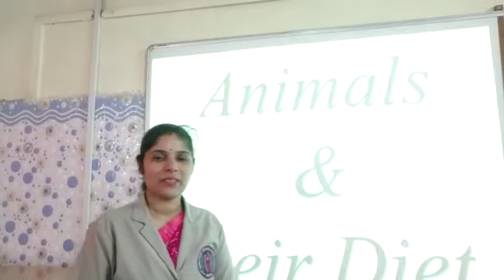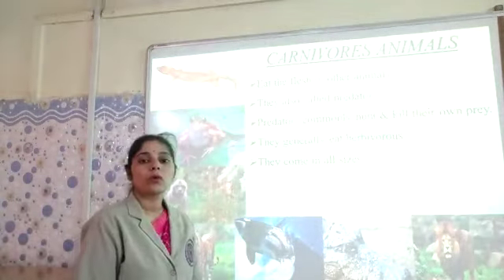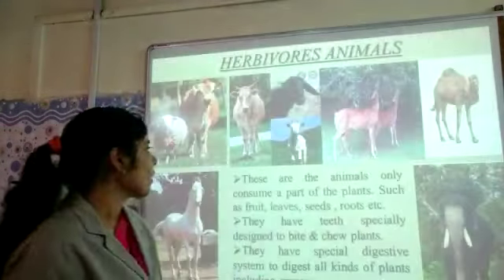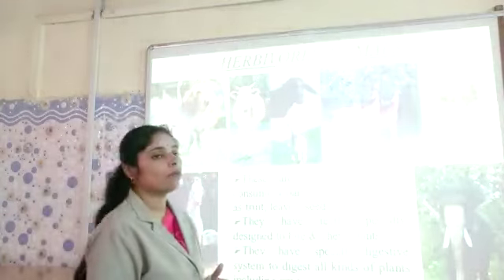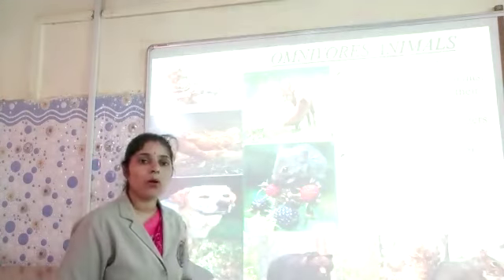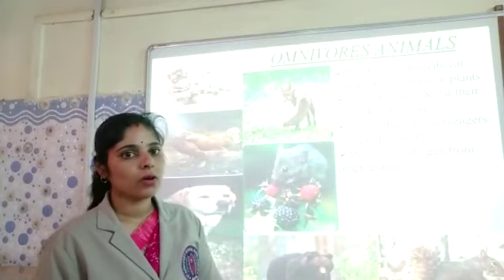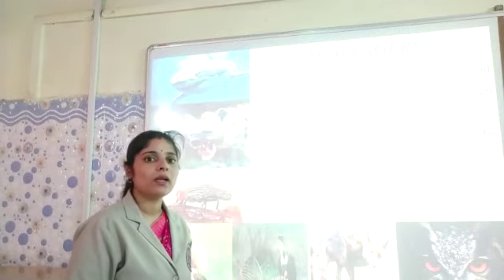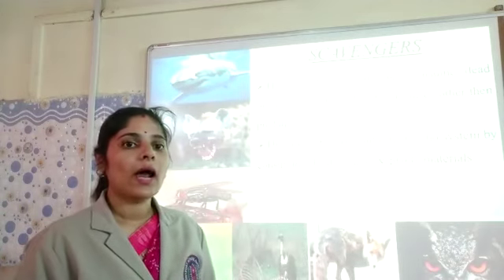EVS CLASS-3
Animals and their diet